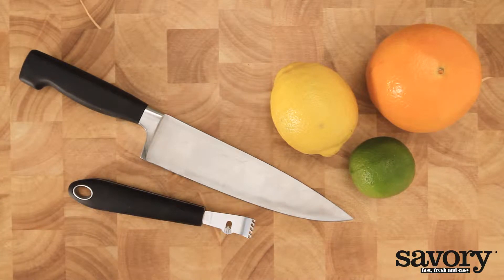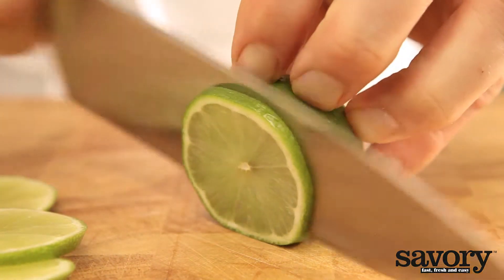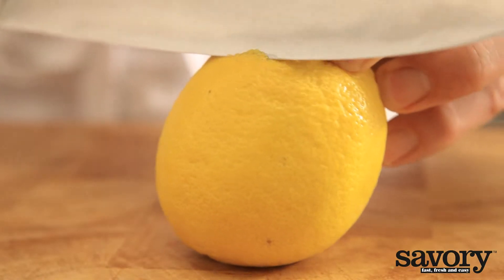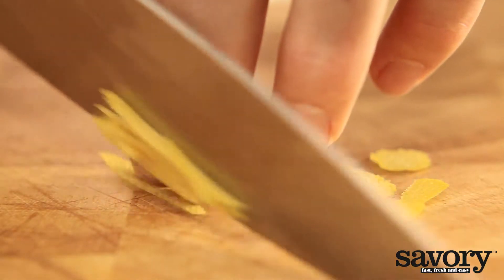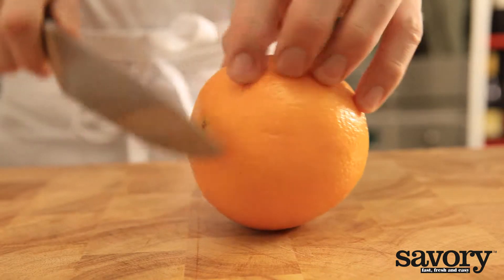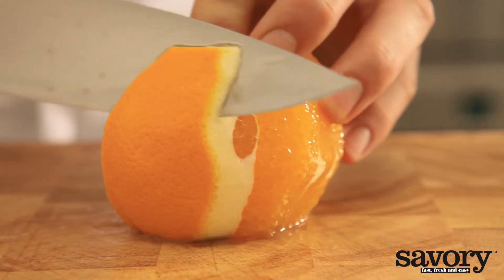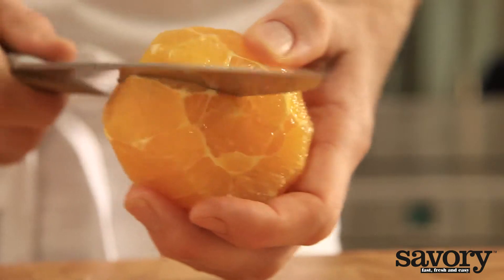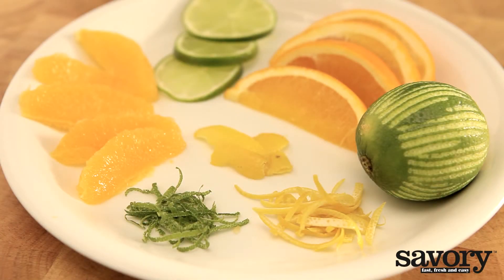Cutting citrus fruit – Savory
Citrus fruit is deliciously fresh, juicy and packed with vitamin C. In this video we show you how to cut citrus fruit properly, so that you can enjoy the goodness of this fruit every day!

Cutting thin slices
Cut the citrus fruit into thin slices. Here, we are using a lime. If you want to use the citrus fruit’s peel, or “zest,” you can use a zester (a specific kind of knife) or a potato peeler. If you don’t have either, use your chef’s knife. Carefully cut off the peel, making sure not to include the white, because that part is bitter. You can then cut the peel into thin slices.

You can also cut the fruit wedges out of the peel. This will give you a beautiful wedge without any peel on it. First cut off the top and bottom of the lime, and place it upright. Slowly cut away the peel and the white part. Next, cut out the individual wedges, removing the membrane.

And that’s how you cut citrus fruit.